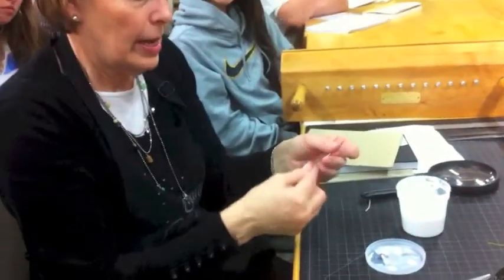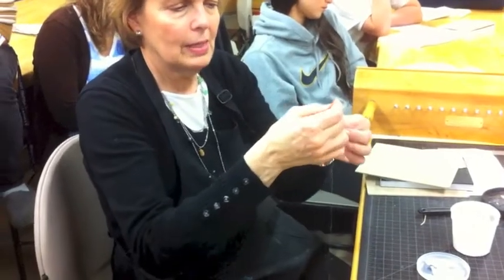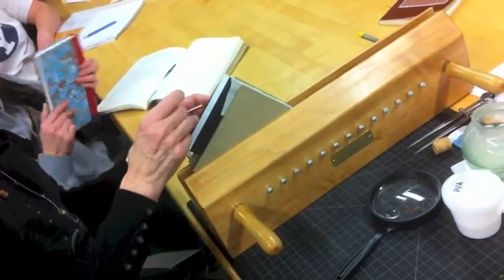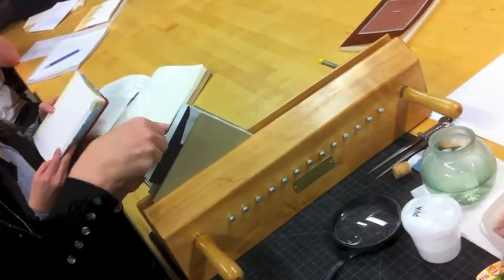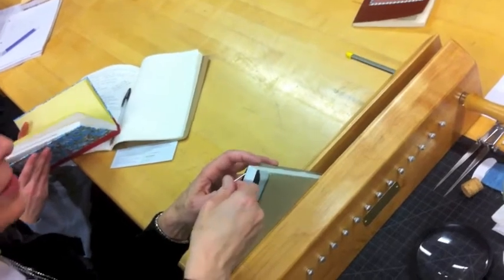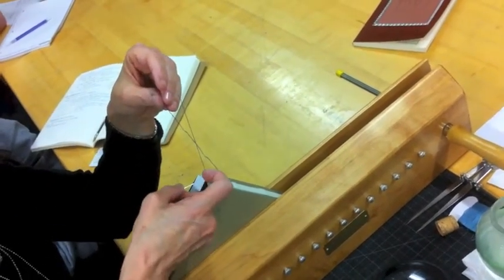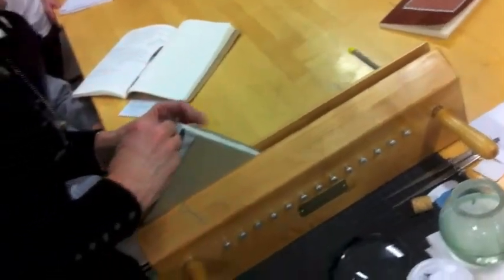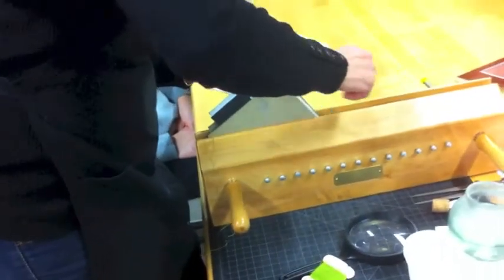BYU Bookbinding Part 1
How to tie the end band of a book.